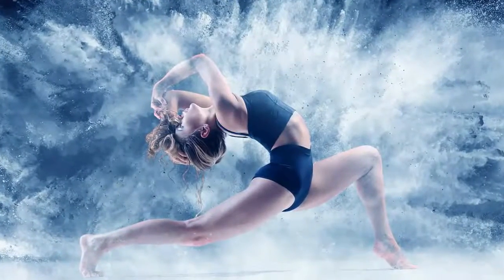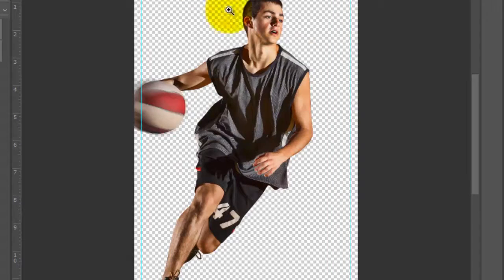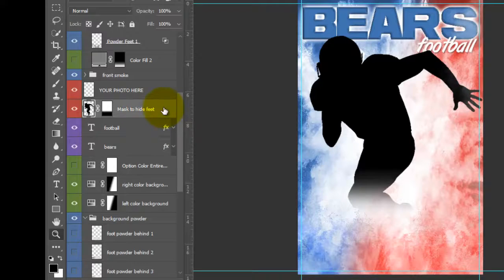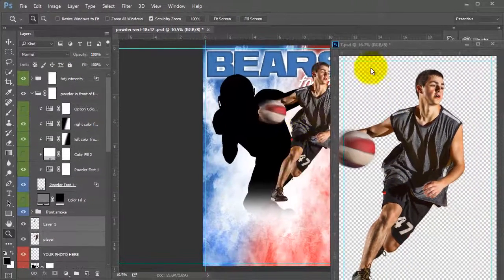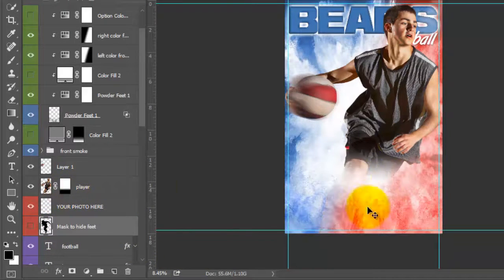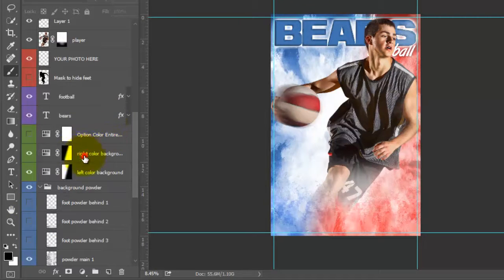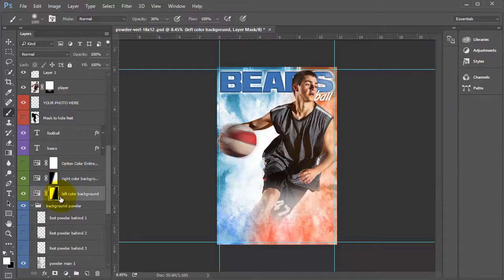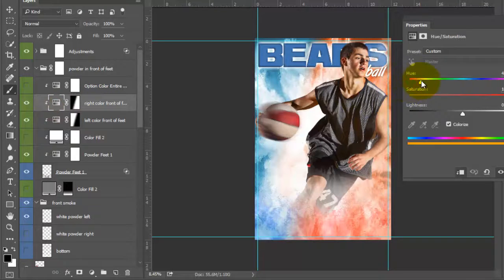Part 1 How to customize powder blast photoshop background into your own sports composite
In Part 1 we cover the basics of adding the player to the background, changing the text and colors.